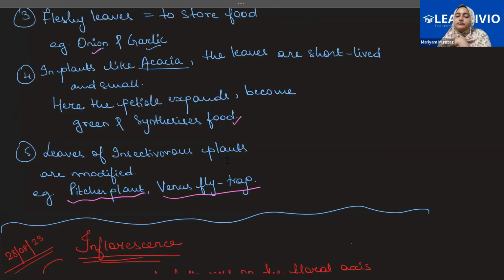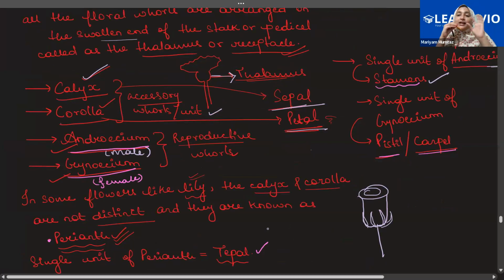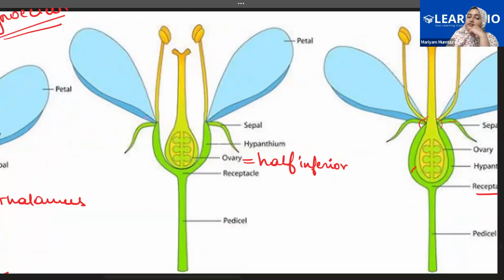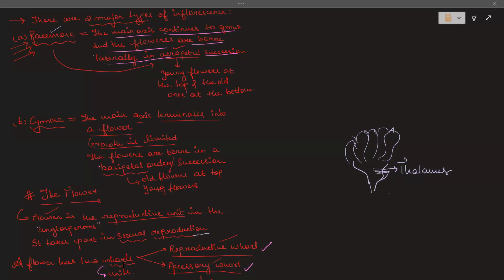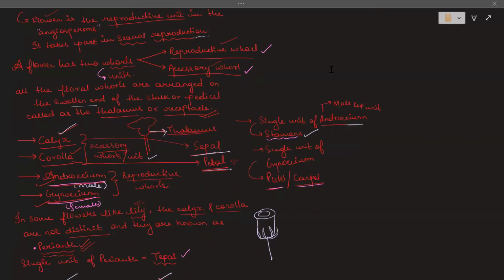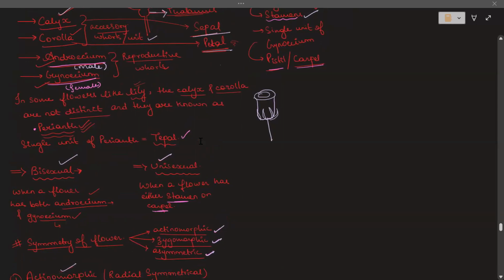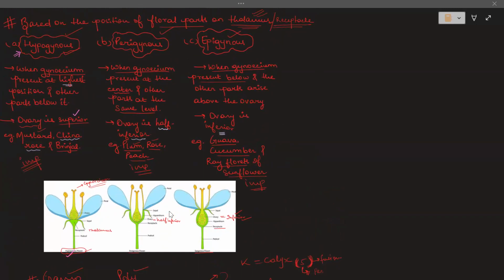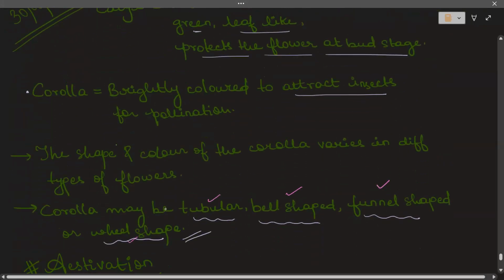Learnivio | Biology Lect 11th CBSE B1 19-08-2024